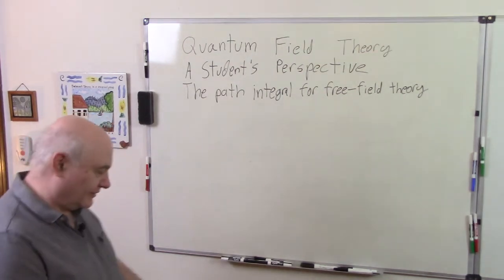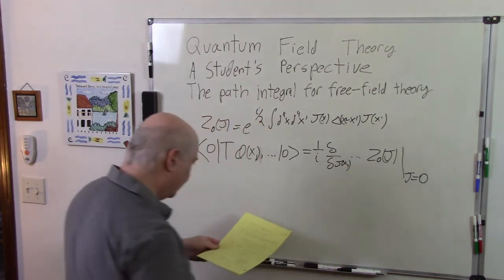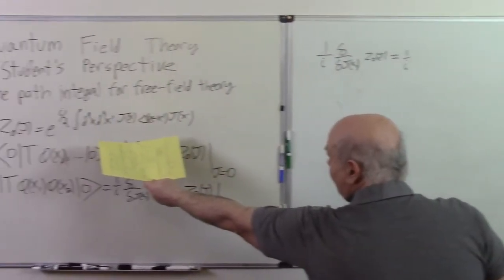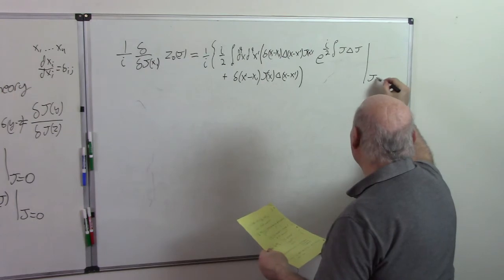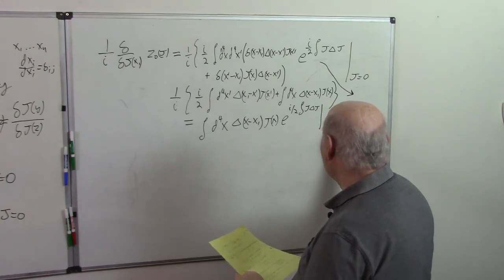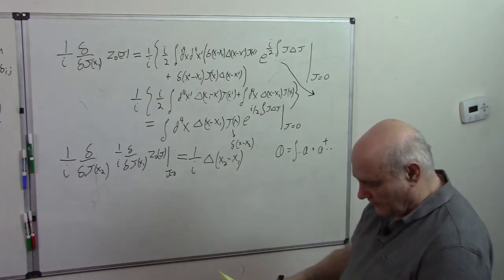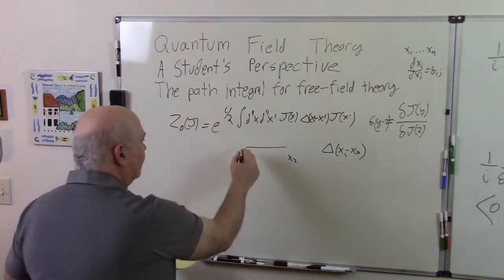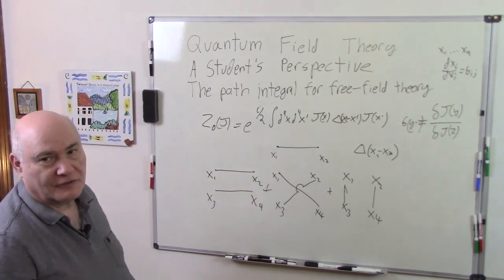Lesson 8 The Path Integral for Free Field Theory Part 4